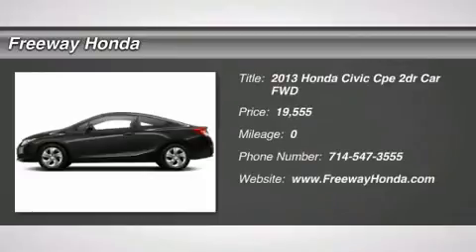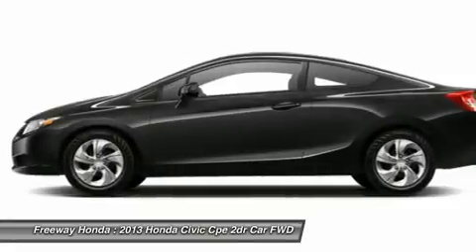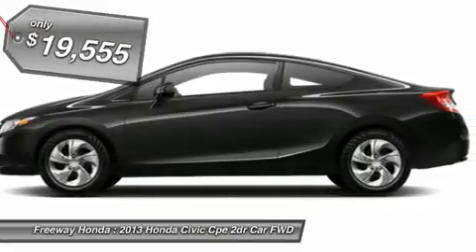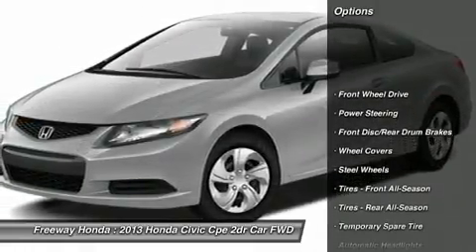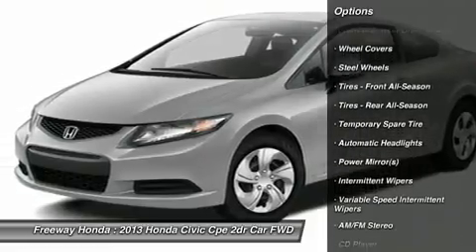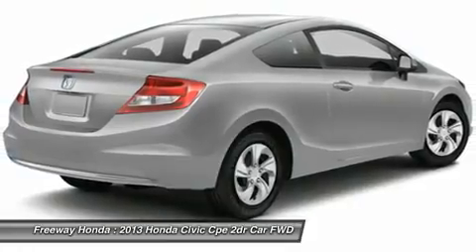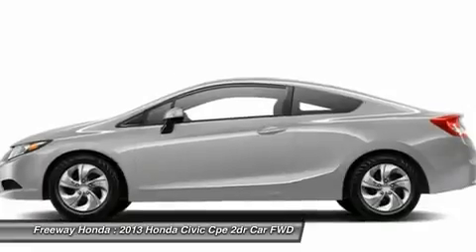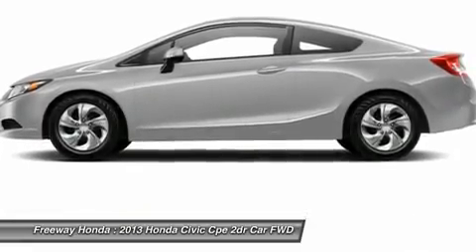2013 HONDA CIVIC CPE santa ana, CA 00713904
2013 HONDA CIVIC CPE santa ana, CA
Stock# 00713904

Freeway Honda
1505 auto mall dr

Don't miss this 2013 Honda Civic Cpe. It's equipped with Automatic transmission and features a Crystal Black Pearl exterior. With 5 miles, you'll want to take this car home. Make a great choice today.